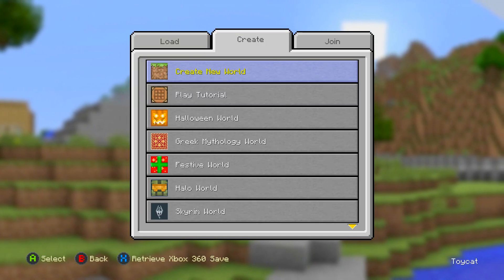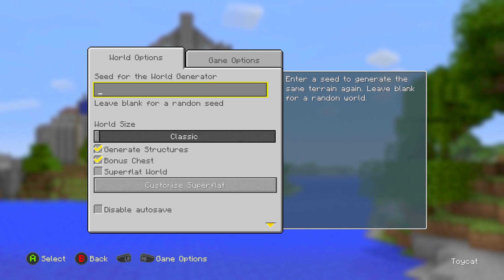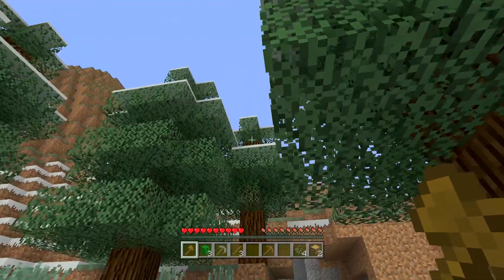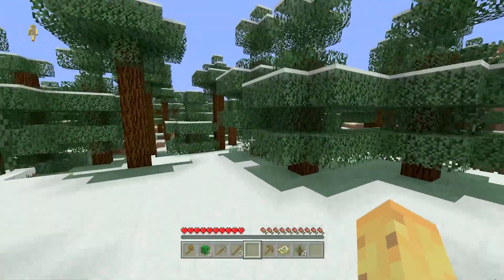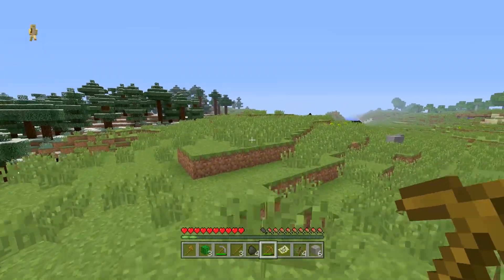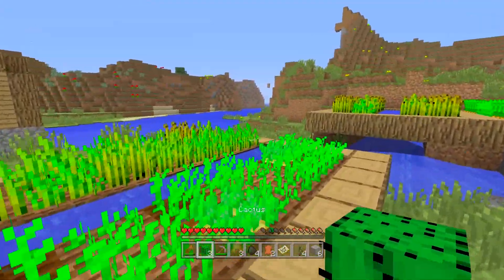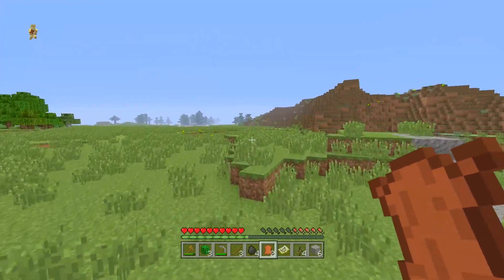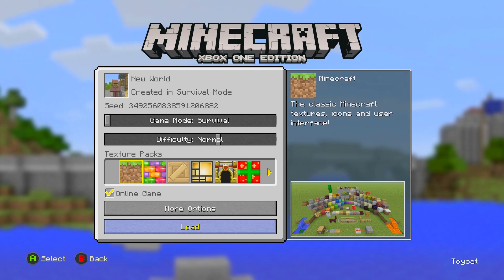Minecraft Xbox 360 / PS3 - New World: Tips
Some basic tips to help you make the most out of each new world you start For Minecraft Xbox 360, Minecraft Xbox One as well as Minecraft PS3 and Minecraft PS4 (and PS Vita of course)

This also applies for Minecraft PE / Pocket Edition of course.